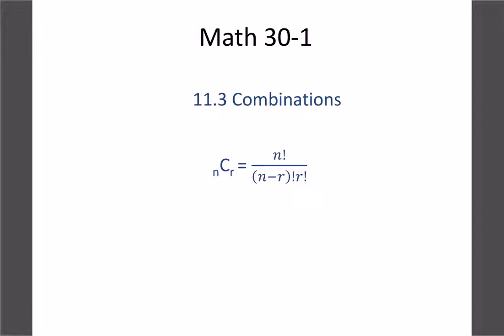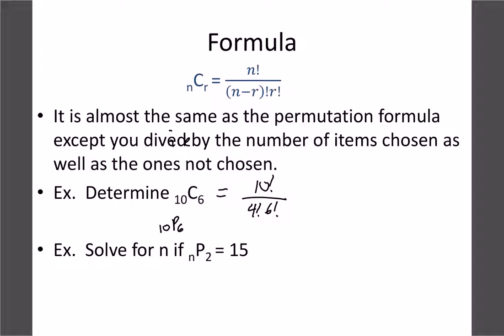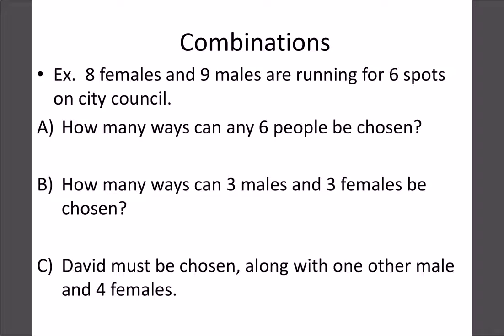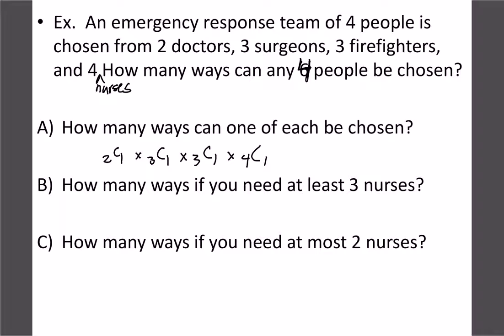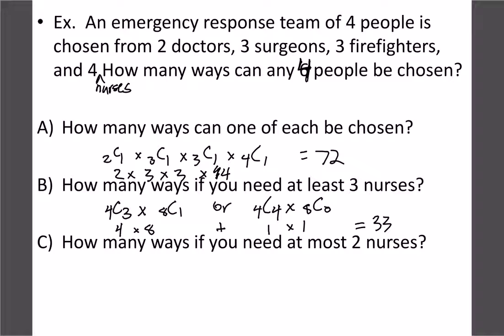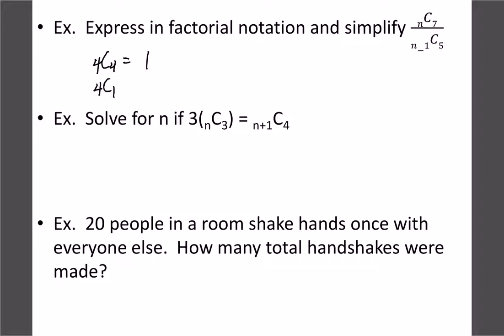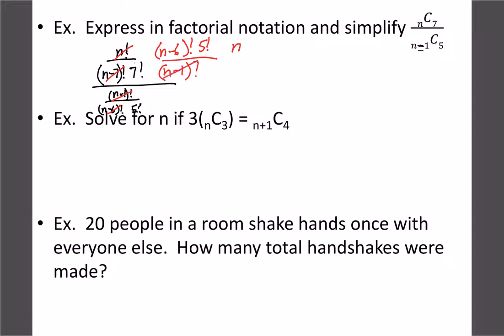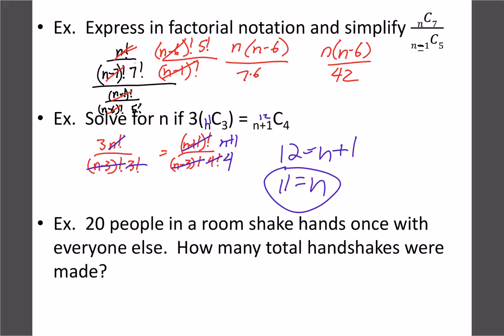Math 30-1: Perms and Combs 3: Combinations